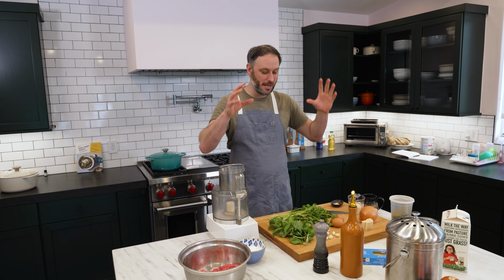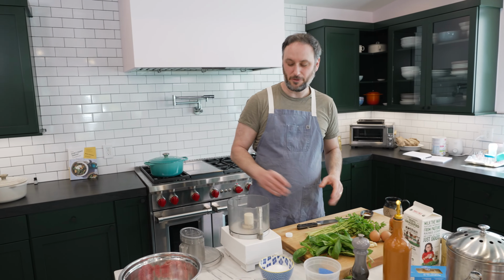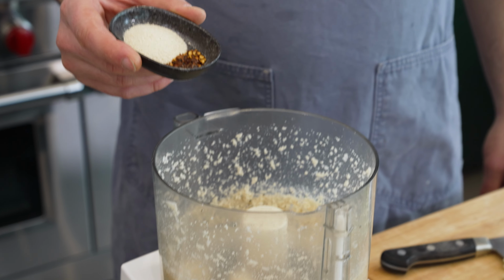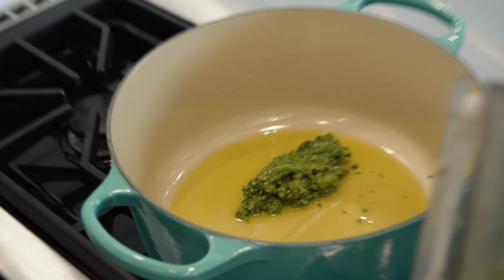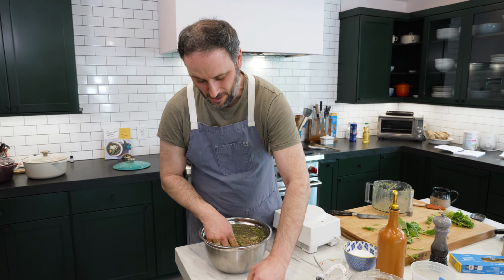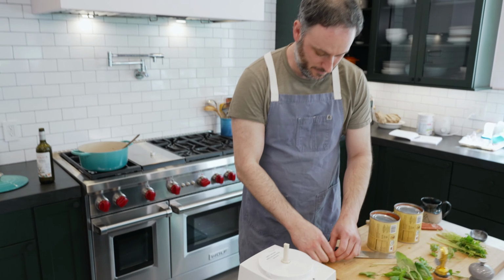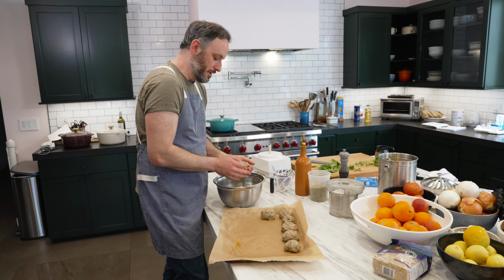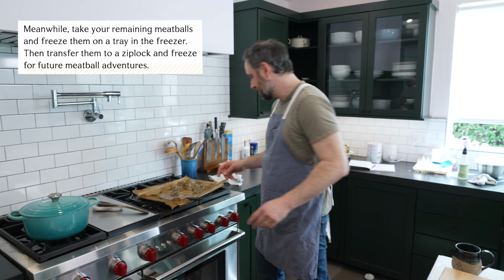Crumbly, Herbaceous, Spaghetti & Meatballs (with extra to freeze for later!)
1/2 cup panko breadcrumbs
milk (enough to just cover the breadcrumbs)
1 bunch of roughly chopped parsley leaves (about 1 loosely packed cup)
a loosely packed 1/2 cup of basil leaves
8 garlic cloves
1 large yellow onion, roughly chopped
a pinch of crushed red pepper
several twists of black pepper
1/2 cup or so grated parmesan cheese
salt
1 teaspoon granulated garlic
2 teaspoons dried oregano
2 eggs
1 pound ground pork
1 pound ground beef
2 28-ounce cans of whole, peeled tomatoes
about 1/4 cup of white wine
olive oil
spaghetti

Preheat your oven to the highest temperature (about 450 or 500°F).

In a small mixing bowl, dump in the breadcrumbs. Pour enough milk just to cover and set it aside to hydrate.

In the bowl of a food processor, add the parsley, basil, garlic, onion, crushed red pepper, black pepper and cheese. Blitz it in the food processor until it is quite smooth and well pureed.

Meanwhile, place a large saucepot over low heat. Add a few glugs of olive oil and add half of the puree mixture. Let it toast and sizzle in the pan for about 5 minutes, stirring occasionally.

Meanwhile, add the granulated garlic, dried oregano, and eggs to the food processor with the remaining half of the puree. Blend it until it is smooth.

Place the beef and pork in a large mixing bowl with another glug of olive oil. Add the remaining puree into the bowl and a hefty pinch of salt and fold it together until well mixed but not compacted.

Blend the two cans of tomatoes (you can do it in the food processor, or in a blender, or in the cans with an immersion blender).

Fry off a little test pinch of the meatball mixture and taste it for salt, adjusting as needed. Add another pinch into the pot and let it fry up for a few more minutes. Pour in the white wine and scrape the bottom with a wood spoon to deglaze. Increase the heat to high and let it simmer until the liquid is mostly reduced. Then add in the pureed tomatoes and bring it to a simmer. Season it with salt and then simmer it, covered, for 20 minutes.

Meanwhile, lightly oil your hands and then shape the meatballs into your desired size (I like them slightly larger than a golf ball), and lay them on a greased sheet pan (ideally lined with parchment paper). Roast them until they have some nice browning on the outside -- about 8 minutes or so. Remember, you will finish cooking them in the sauce.

Once they are browned, take as many of them as you are going to eat right away and transfer them to the pot of sauce, along with any fat from the sheet pan. Take any remaining meatballs and place them on a plate or sheet pan and put them in the freezer. Once they are frozen, transfer them to a sealed container or ziploc bag and keep them in the freezer for future meatballing.

Simmer the sauce and meatballs for about 30 minutes, then turn off the heat and serve them as is, or with spaghetti, boiled in well-salted water until albert dente, finished with more fresh basil, olive oil, and freshly grated parmesan cheese.